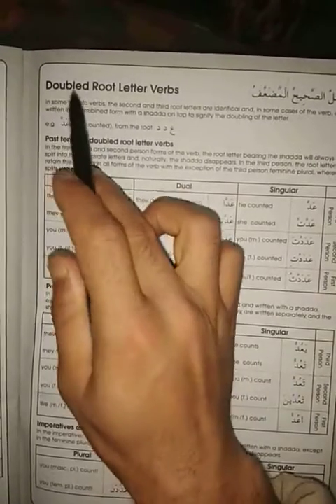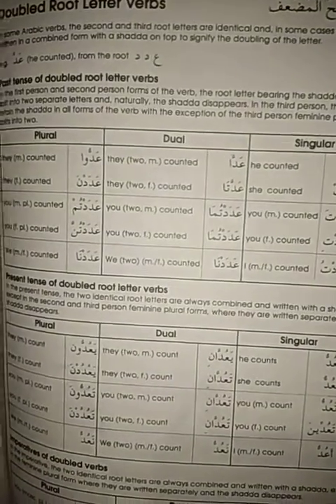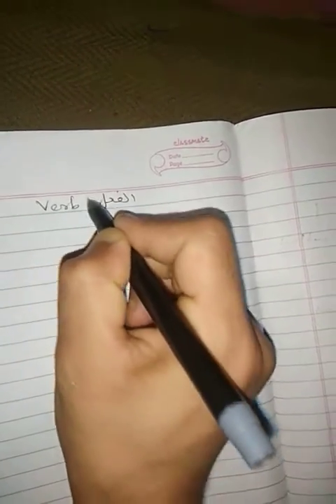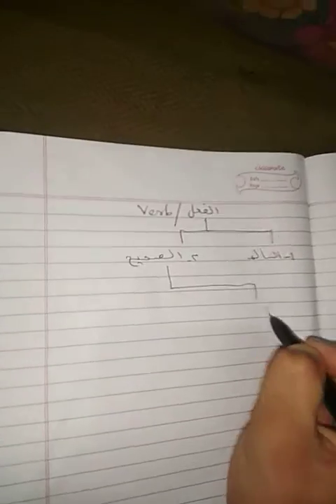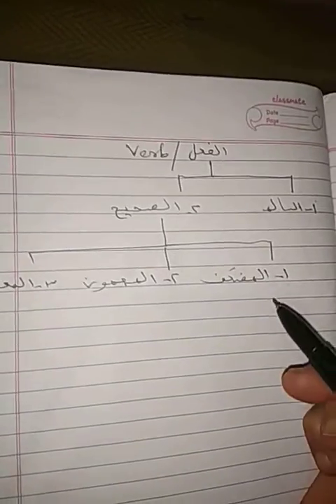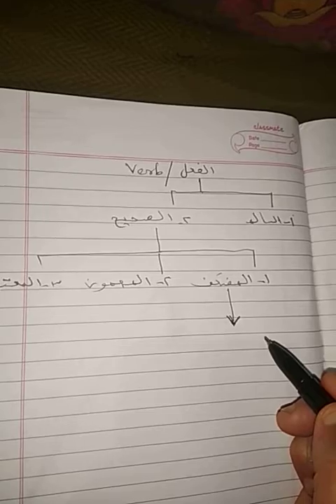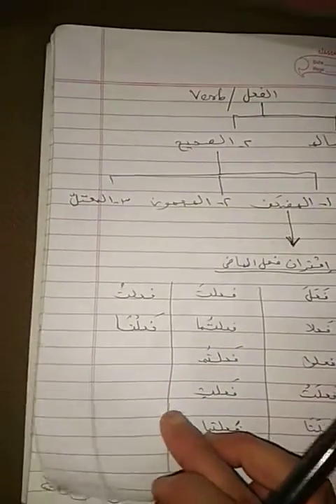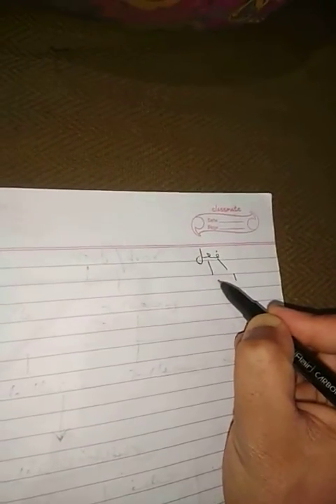1st lecture of AS (book 2) standard 7th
1st lecture of AS (book 2) standard 7th